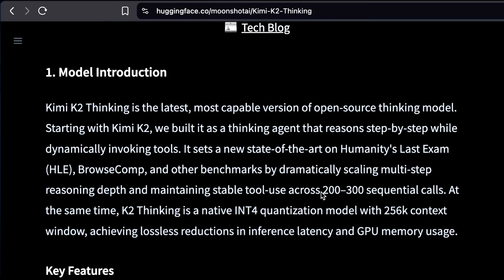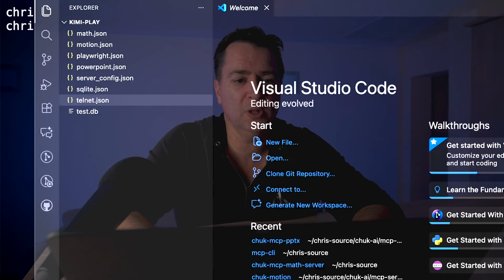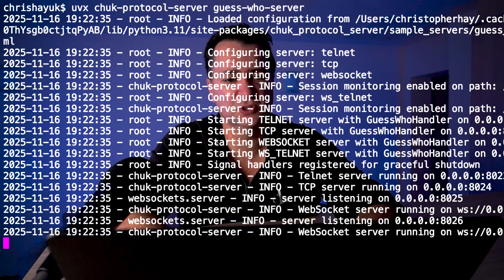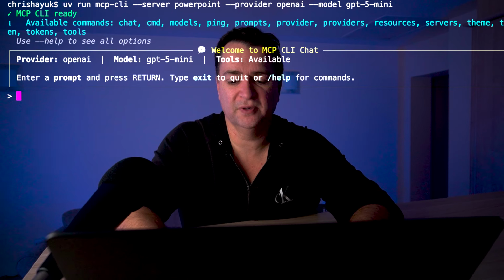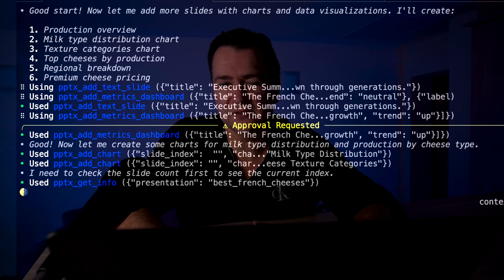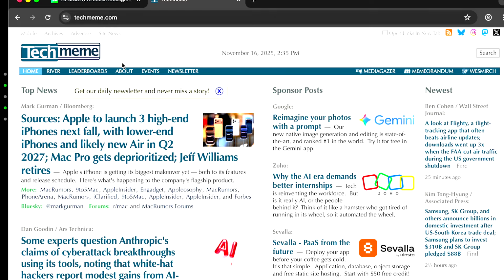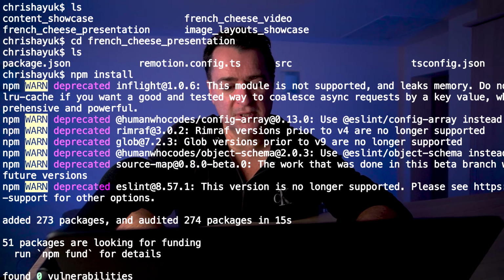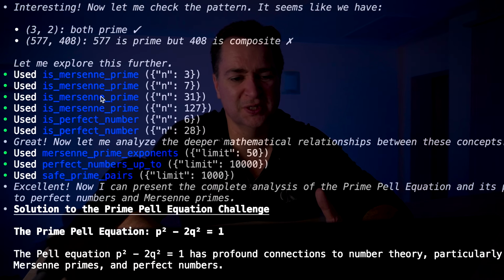Kimi-K2 Thinking Agents TESTED!!!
In this video, chris puts the new kimi-k2 model through it's paces by testing it's agentic capabilities, from using it's in built tools to its mcp server usage such as powerpoint and video generation.  he gives it long sequence tool calls and large tool servers with over 350 tools.